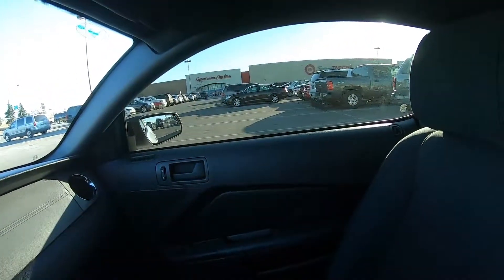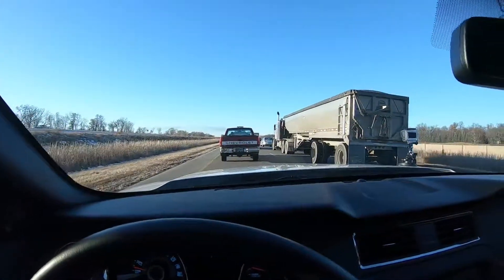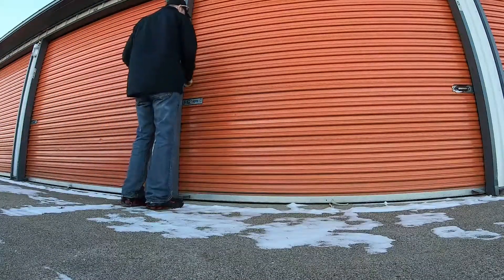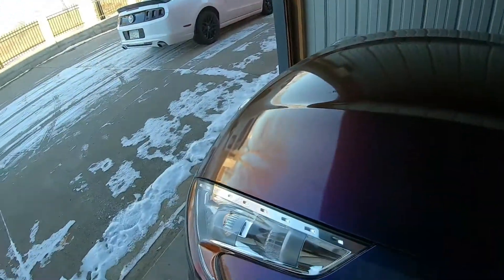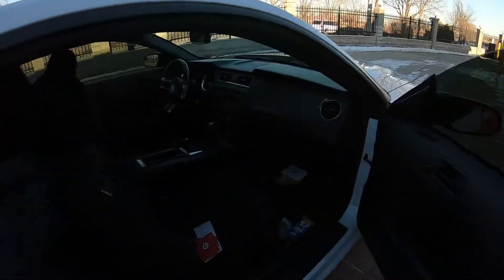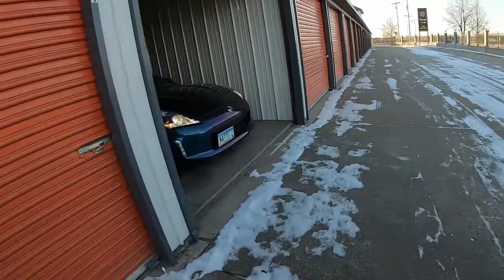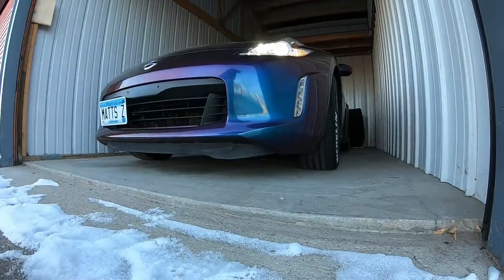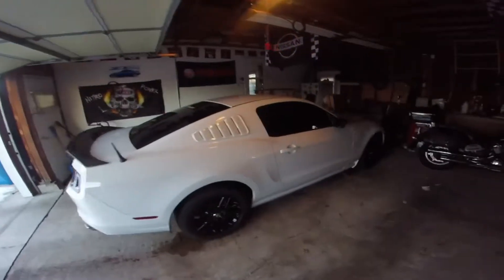370Z IS GETTING NEW SEATS! AND RUNNING ERRANDS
Today I take you guys with me as I run a few errands and then head out to the storage unit to take some measurements on the 370Z! I am going to be getting brand new seats this summer! I already know what seats I will be getting but I want to surprise you guys so as soon as the seats arrive I will post a video!